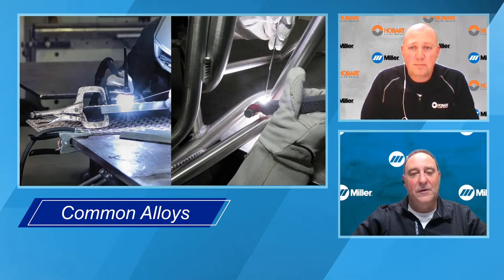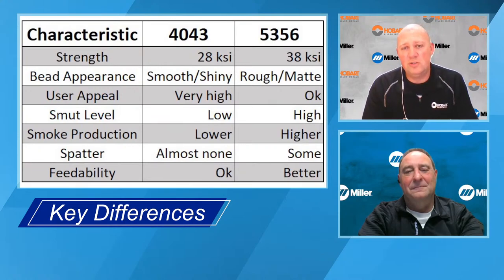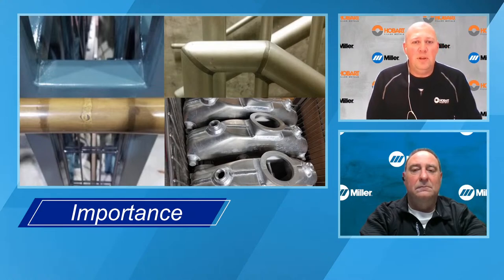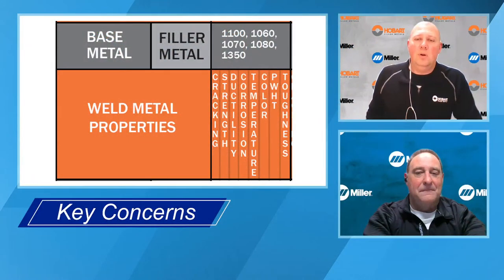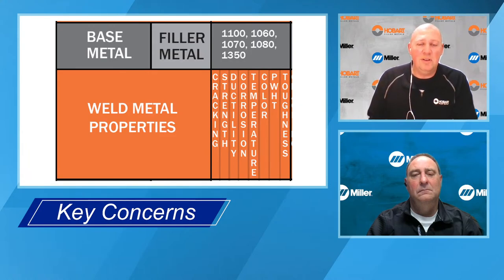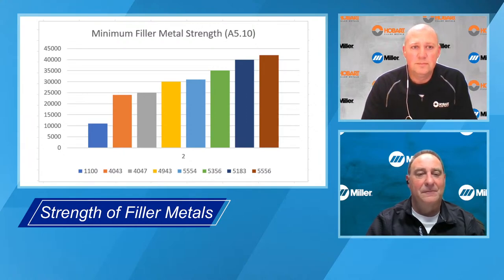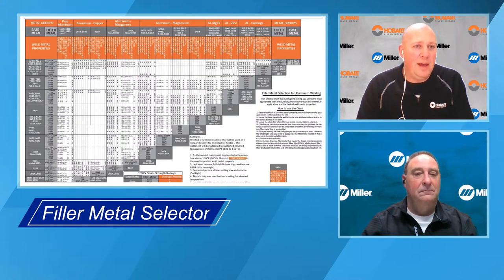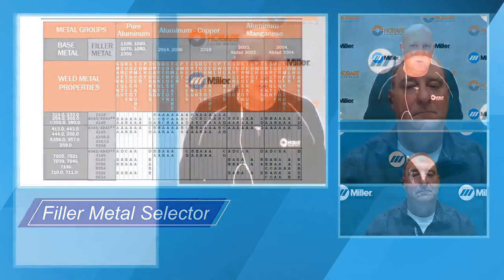Aluminum Filler Metals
Learn the importance of choosing the right filler metal to weld aluminum. Join Galen White and Chris Roehl as they discuss criteria for the right filler metal and go over some selection tools that make it easy to find the right filler for your application.

Galen White - Senior Welding Engineer
Chris Roehl - Product Manager